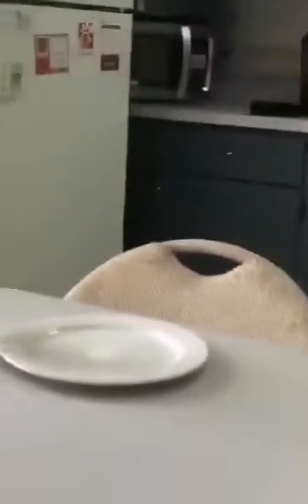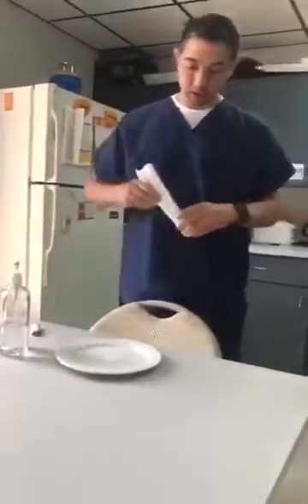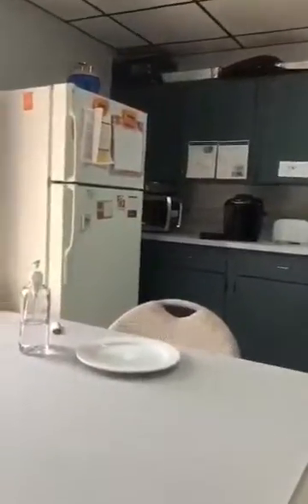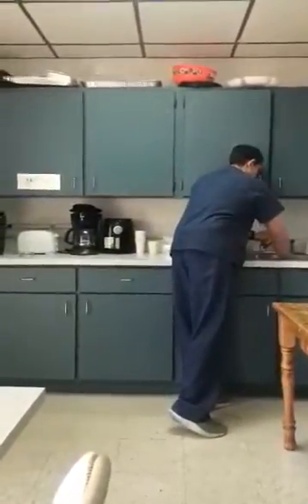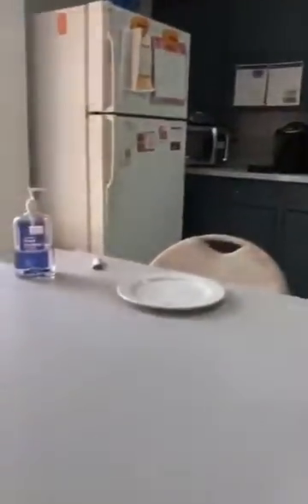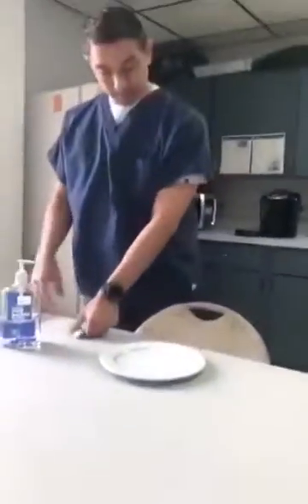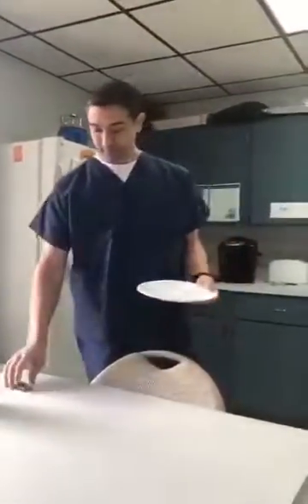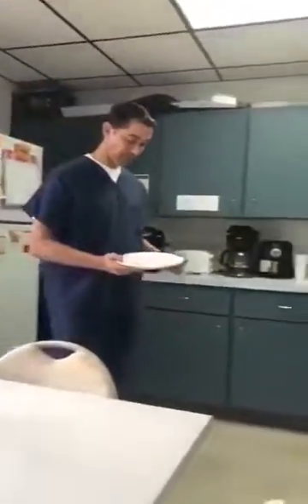Hand Sanitizer Fire Hazard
Alcohol gel can catch fire, producing a translucent blue flame. This is due to the flammable alcohol in the gel. Some hand sanitizer gels may not produce this effect due to a high concentration of water or moisturizing agents. Watch to the end please

Jazak Allah